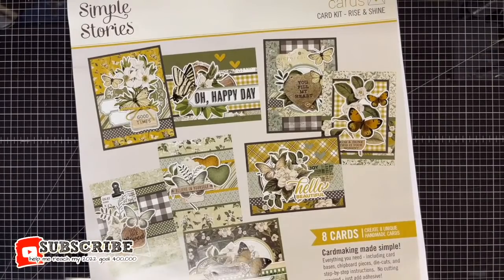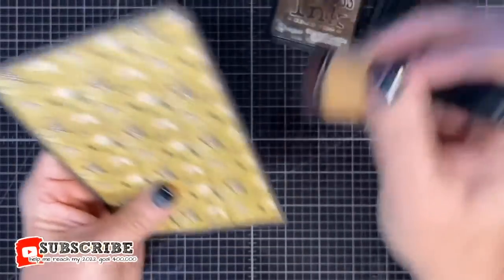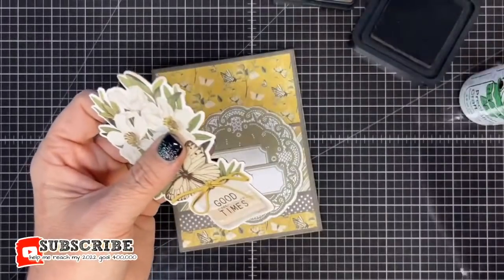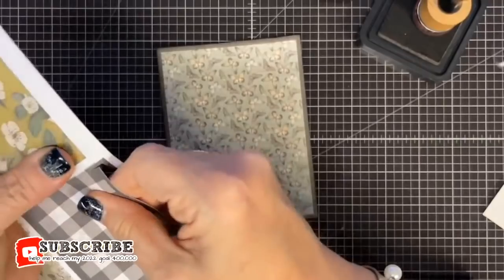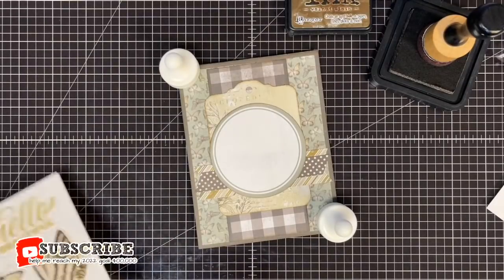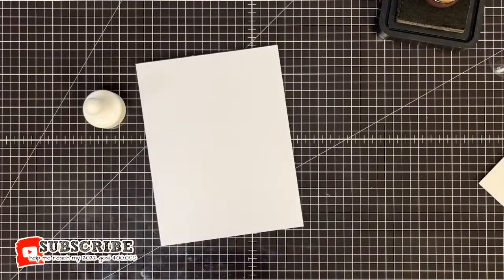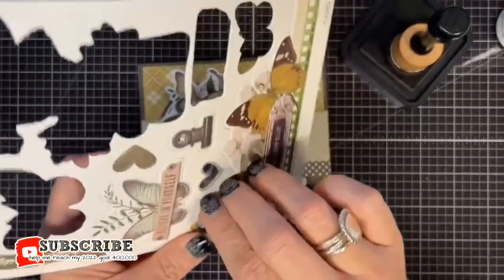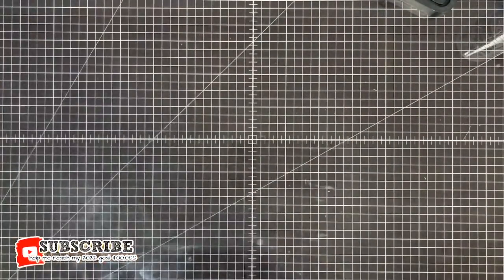Craft-a-long with Maymay Simple Stories Rise and Shine Card Kit Assembly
*Here is our Weekly Video Schedule:
                     @1:45pm CST | The Crafter After-Show LIVE!

Maymay Made It
1616 7th Street N